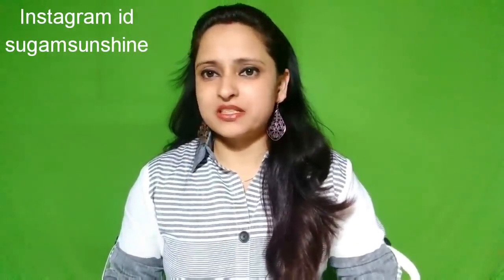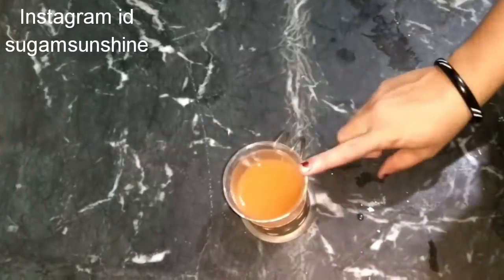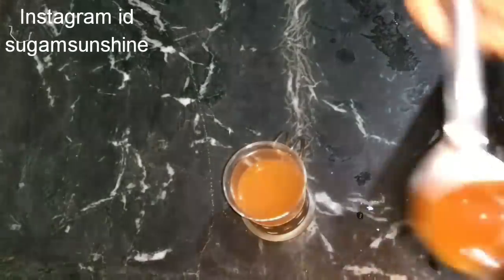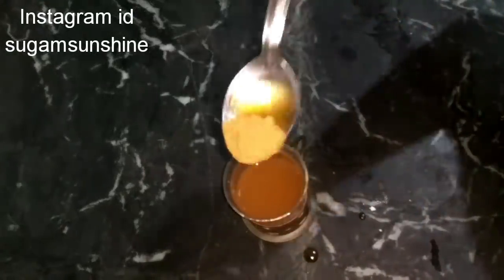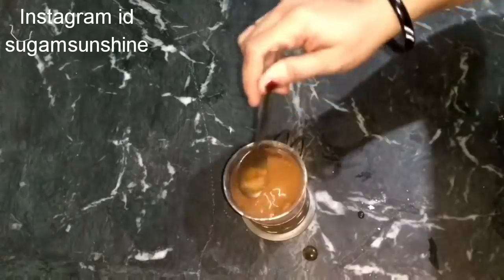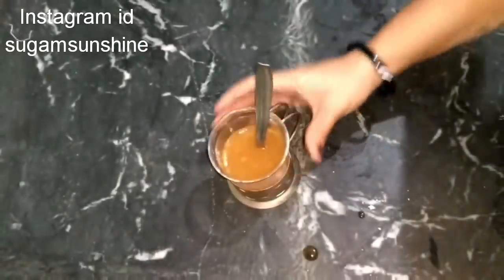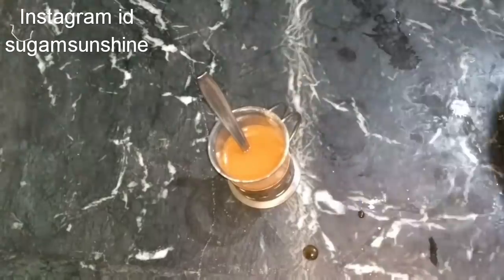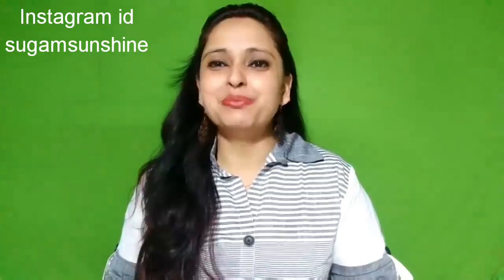इस देशी जुगाड़ कि वजह से ही मै इतनी पतली हो पायी वो भी बिना नींबू के